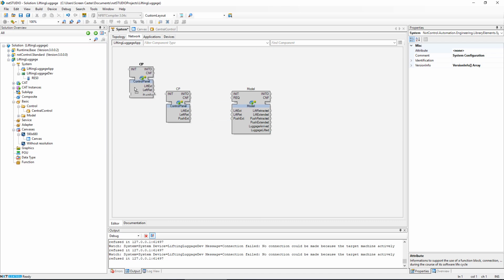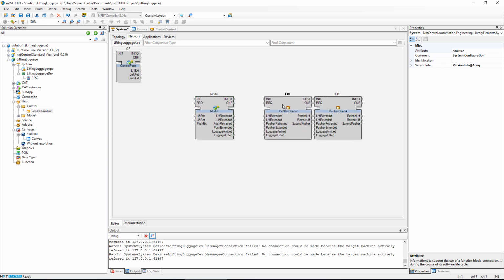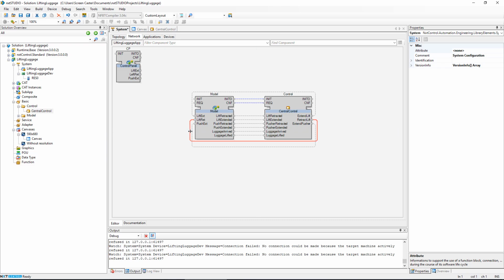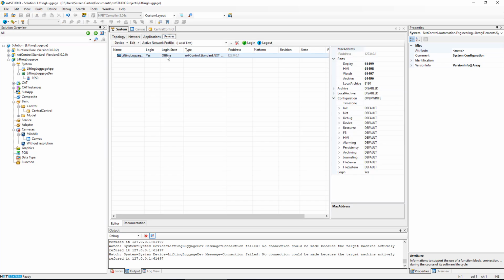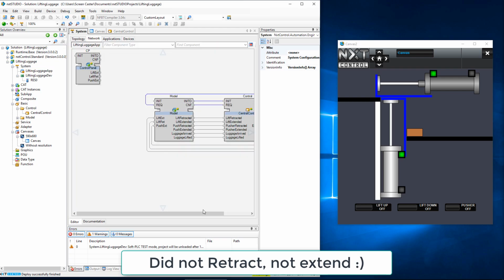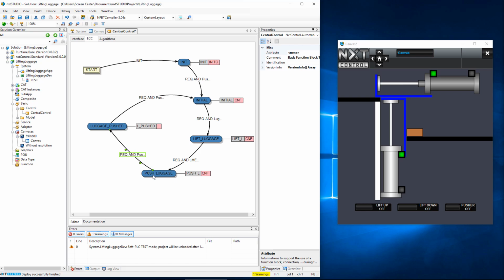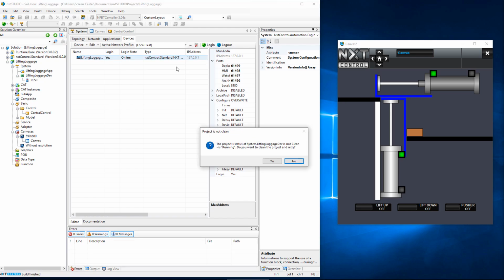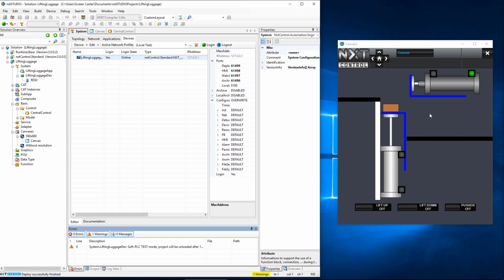19. Adding and Testing Controller | Distributed Automation Programming with IEC 61499 in NxtStudio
Adding the controller instance to the application
    Connecting the controller to sensor and actuator FBs
    Deploying the complete application
    Running and observing the system